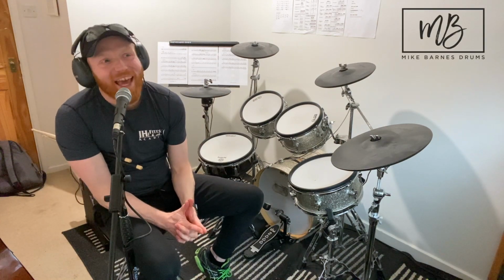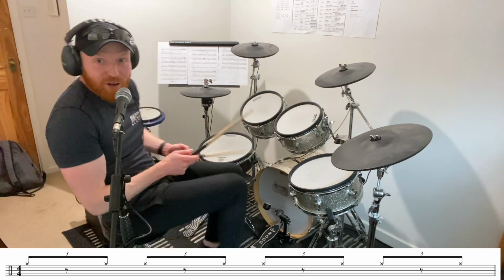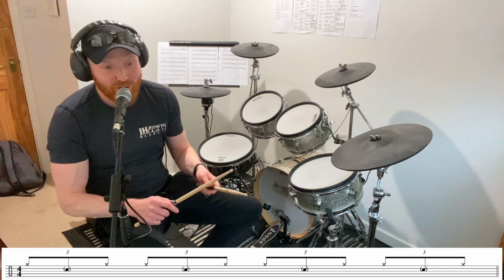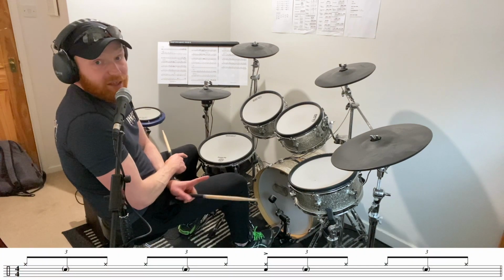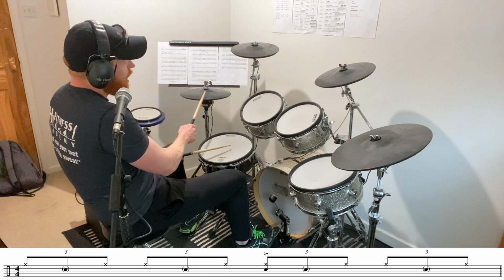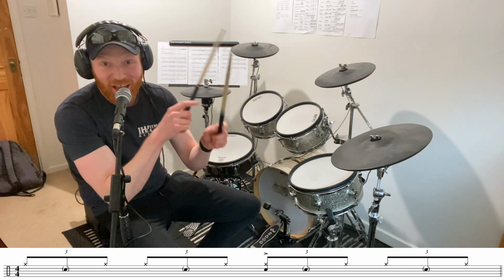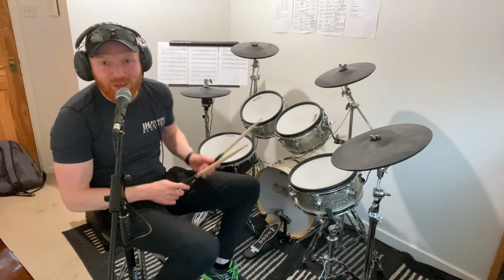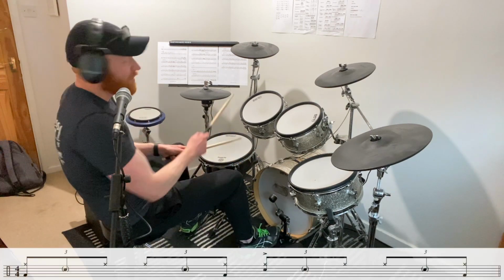Building Up The Purdie Shuffle, In Four Stages!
Great suggestion by channel member Steve - how to build up the “Purdie” shuffle in four stages.

Have fun and please let me know if any questions

Mike :)

As a channel member, you get a complimentary zoom session as well a personalized practice plan and lots of other benefits including priority requests for videos on this channel, a 20% discount on Zoom lessons and access to full notation for tutorial videos.

Mike’s E-Kit

Drumtec Diabolo kit with Roland snare and cymbals, TD-11 Sound Module

Socials

Mike :)